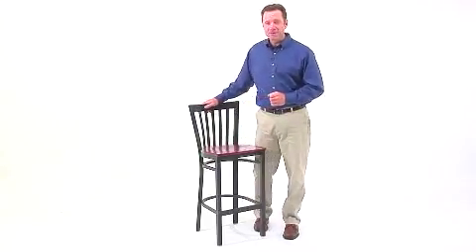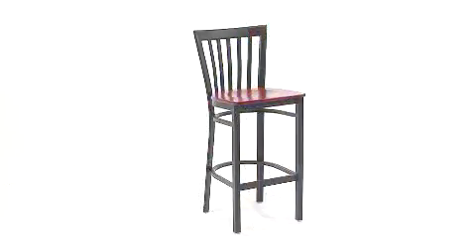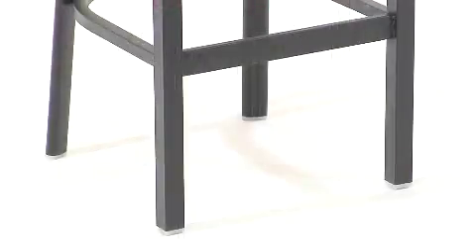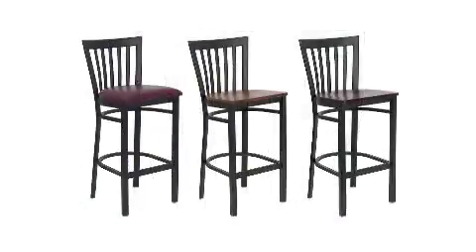xu dg6r8bsch bar blkv gg